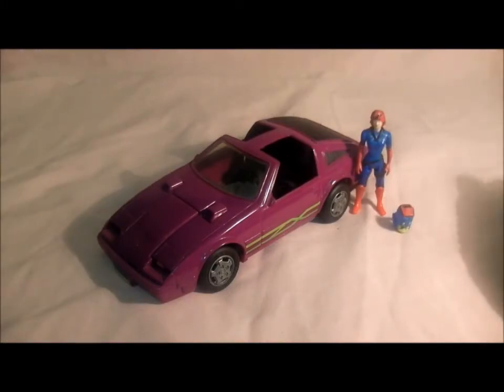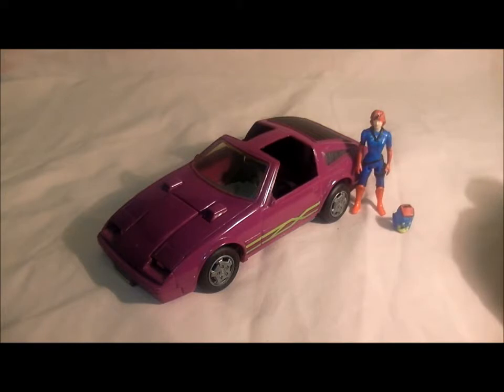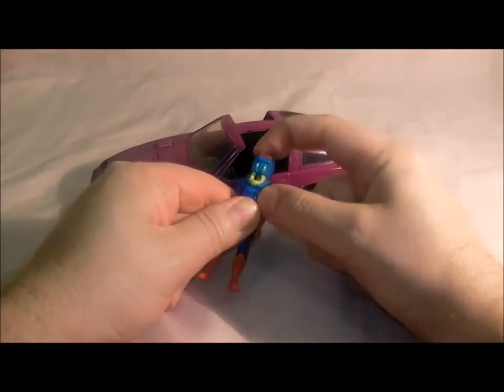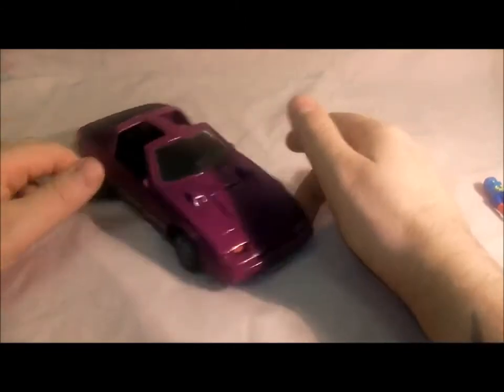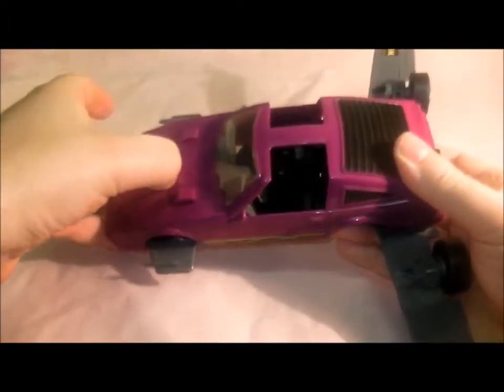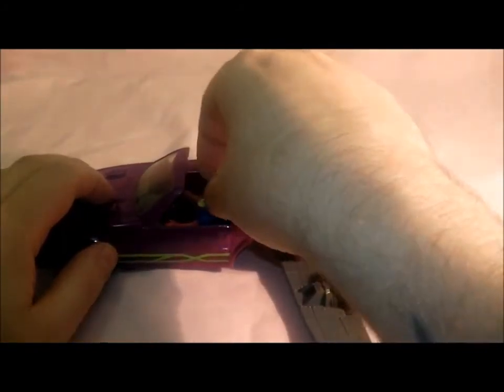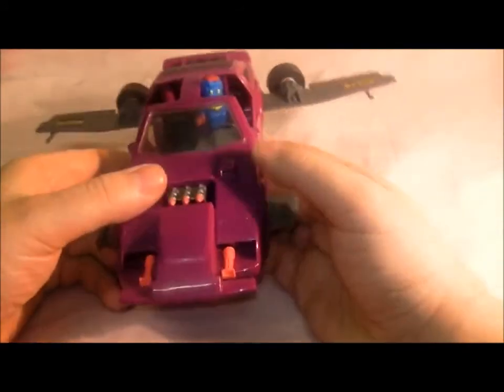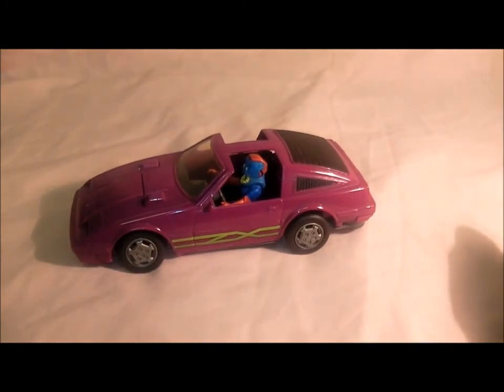M.A.SK. Manta 1987 Toy Review